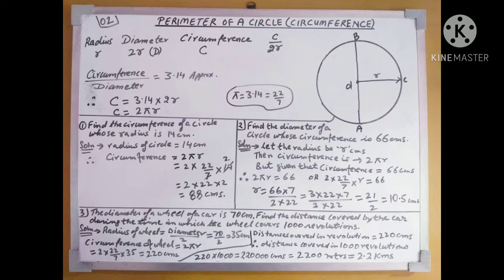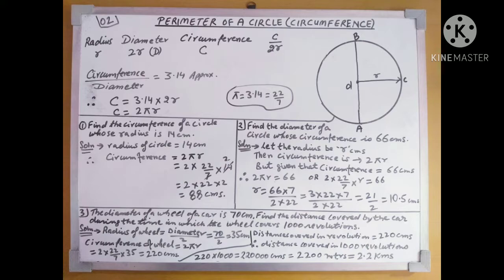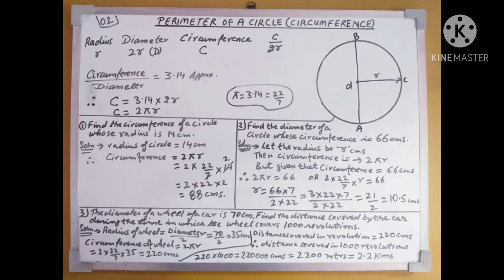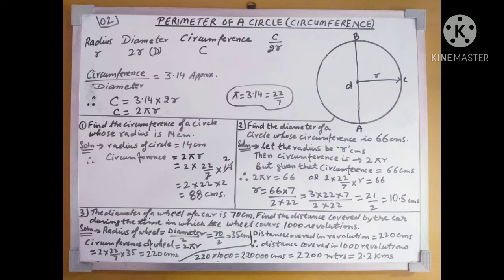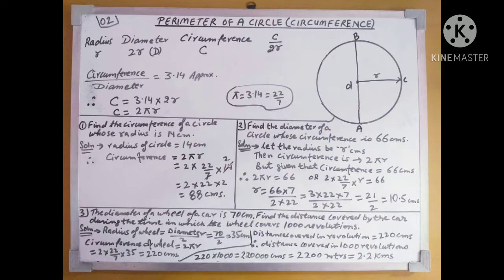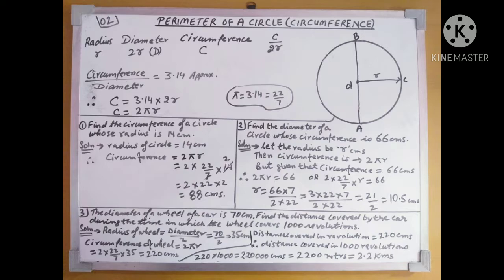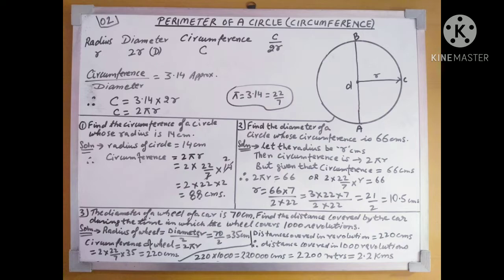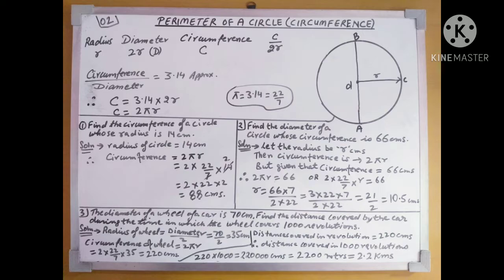PERIMETER/CIRCLE/CIRCUMFERENCE/By Pradeep Paarasmani/6th Std Maths/Math is Easy To Learn/Math Is Fun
perimeter/circle/circumference/by pradeep paarasmani/6th std maths/math is easy to learn/learning math is fun